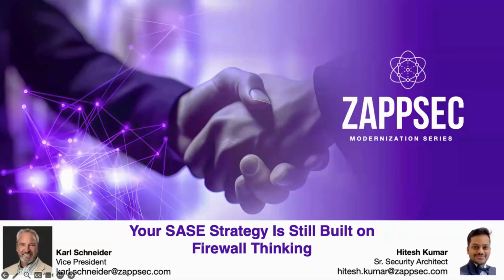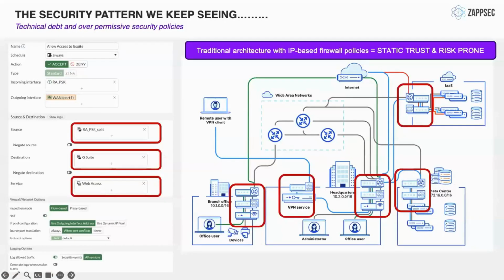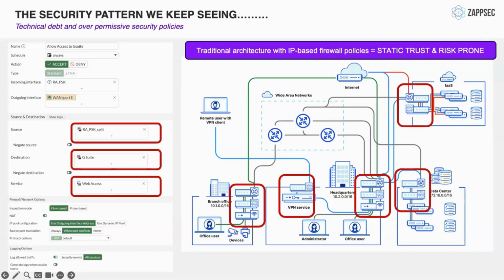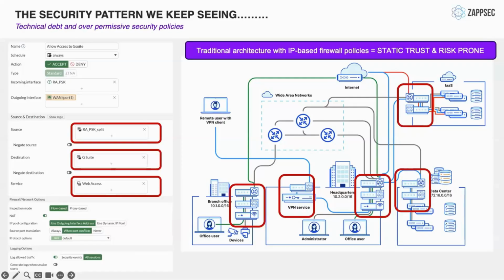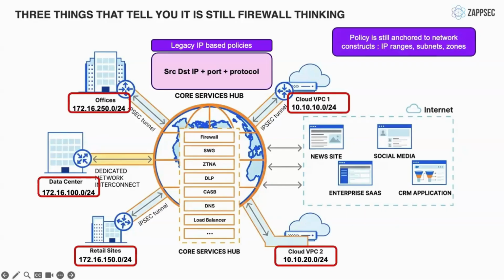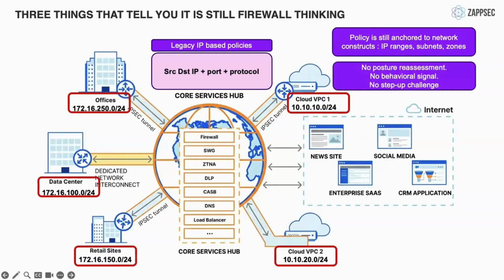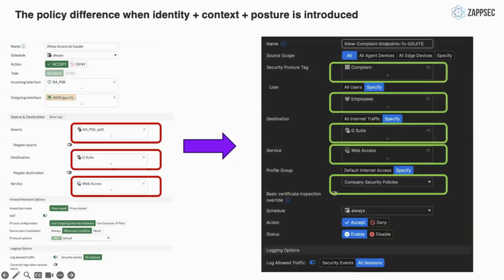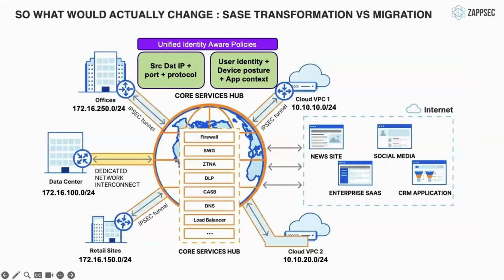Your SASE Strategy Is Still Built on Firewall Thinking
Implementing SASE technology is no good if you approach it with the same old tired firewall mentality. Hitesh Kumar walks through a strategic approach that yields the modernization that you're actually looking for.